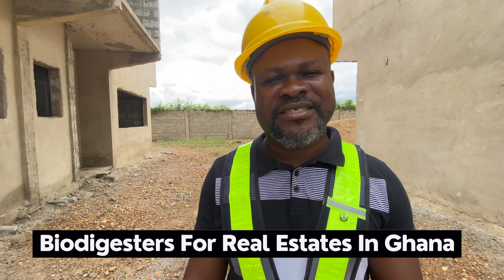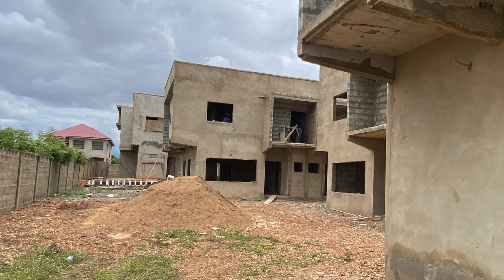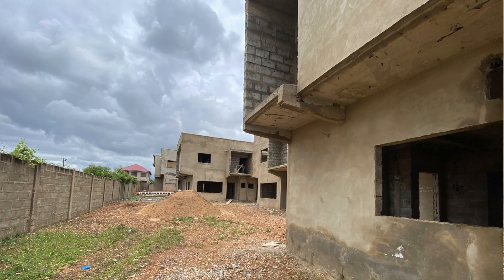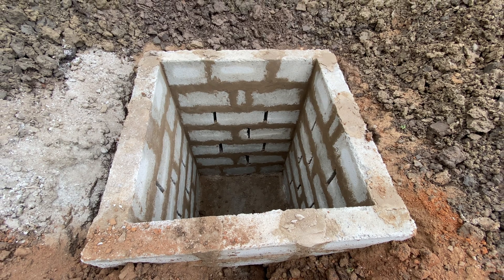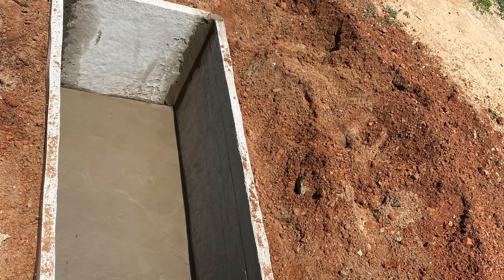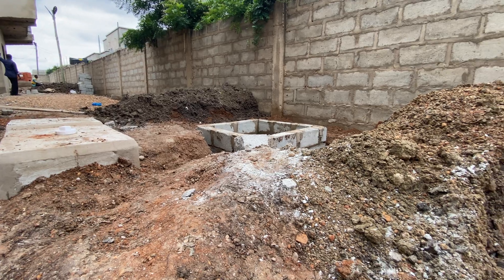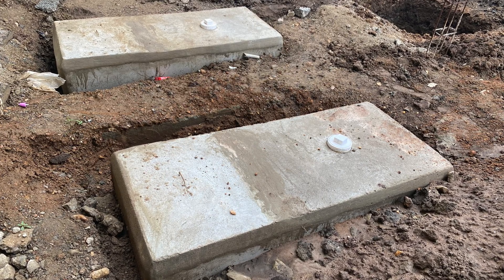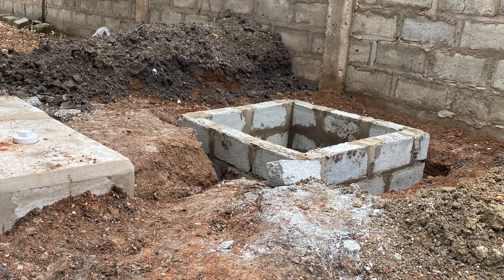Biodigesters for Real Estates In Ghana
Biofil biodegradable waste toilet biodigesters for real estate properties in Ghana is what this video is about. It shows the possibilities of using an affordable and most environmentally friendly waste treatment options available to real estate developers in Ghana today.